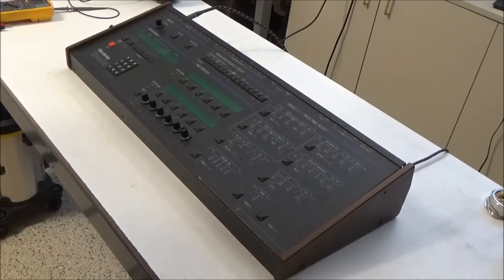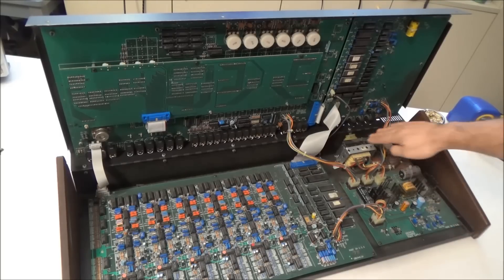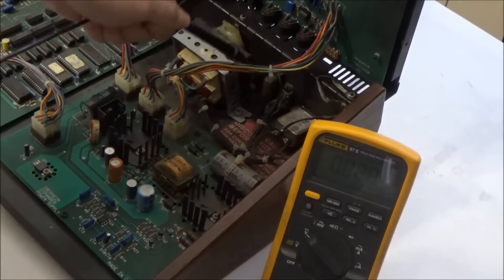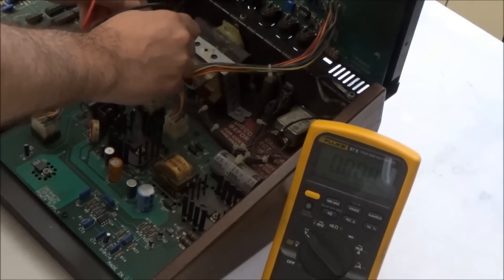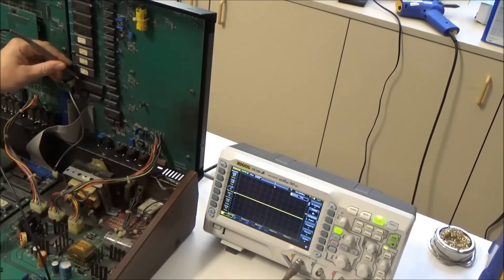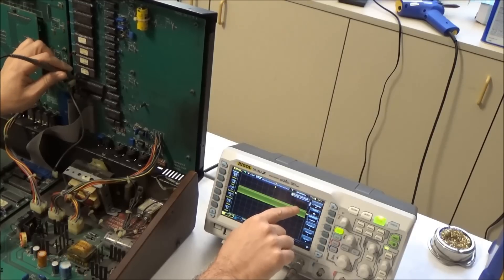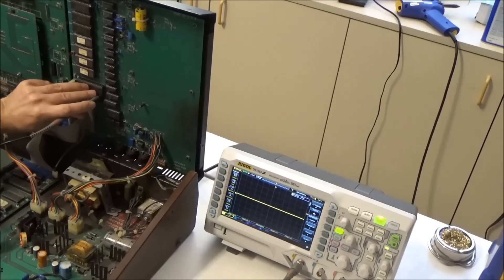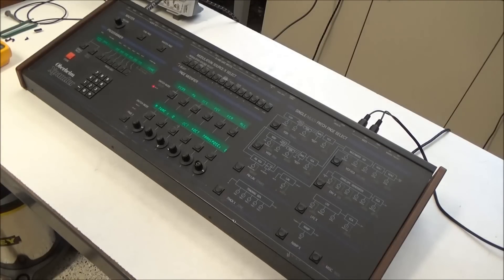Synthchaser #111 - Dead Oberheim Xpander Repair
The Oberheim Xpander.  6 voice little brother of the mighty Matrix-12.  One day his beloved Oberheim Xpander would not turn on.  So he sent it to Synth Chaser to perform a little synth CPR.  We'll have a little tour around the inside and then get this Xpander working again!

Parts for DIY repair and restoration of Oberheims are available at my website.  I also repair and restore Oberheims and other vintage synths for customers around the world.